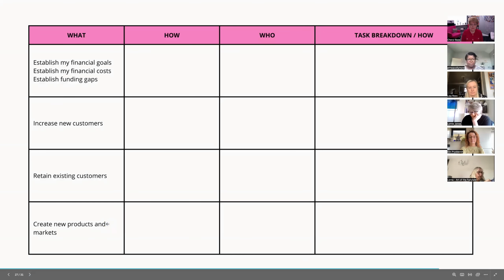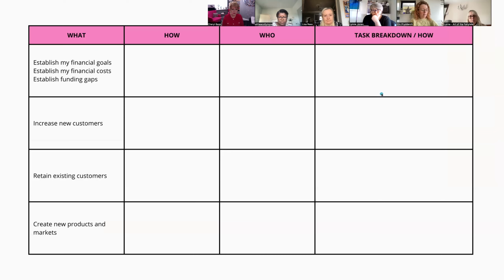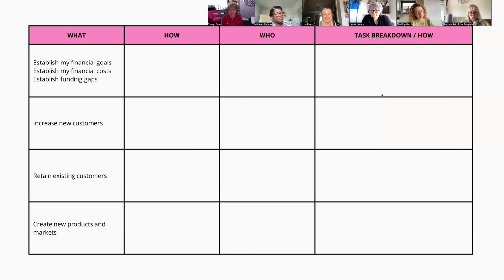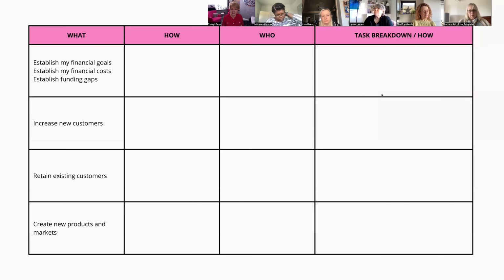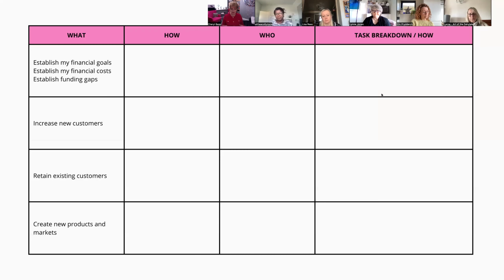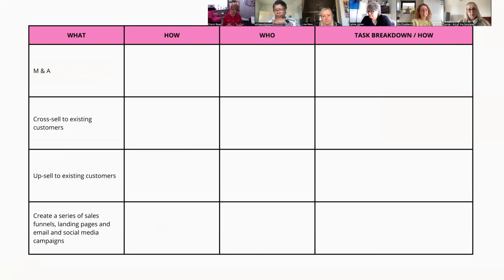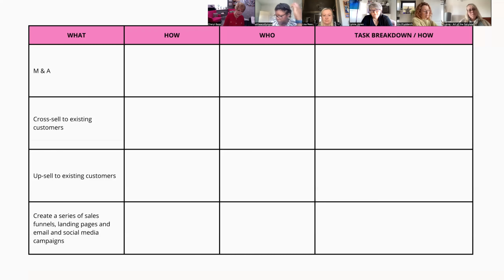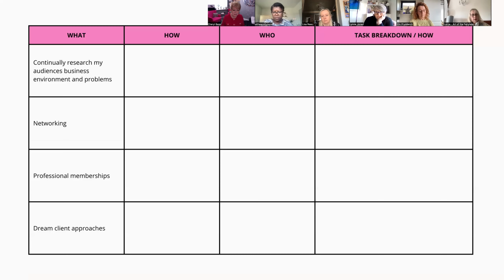How to Plan Your Sales & Marketing Presented By Cheryl Bass & Guests - I AM WOMAN Hour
Do you struggle actually putting a stake in the ground to plan your sales and what marketing you will need to do to join up your dots?

Are you costs accurately reflected in your sales targets?

Are you making the profits you need to make it all worthwhile?

Explore this and much much more with Cheryl Bas I AM WOMAN Hour and our ambitious entrepreneurs who are a mix of women starting and scaling their existing businesses.

We get up to all sorts of entrepreneurial growth activities.